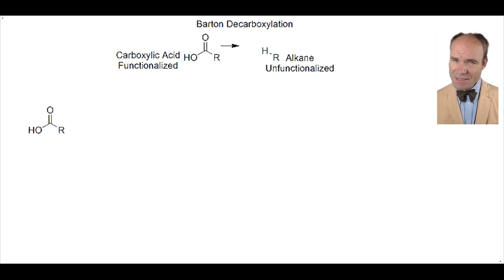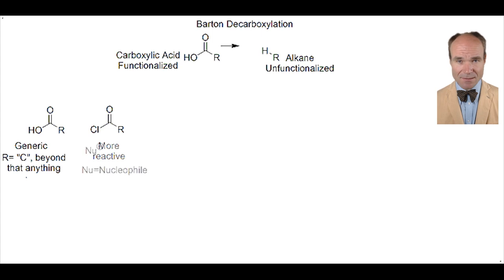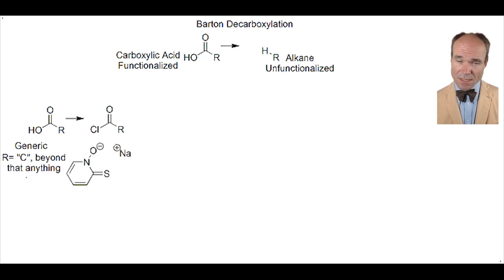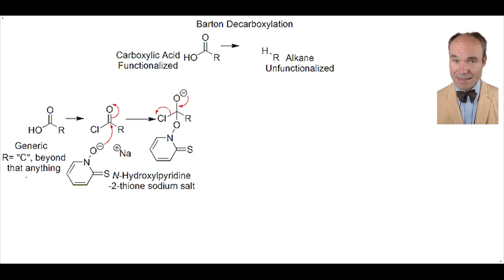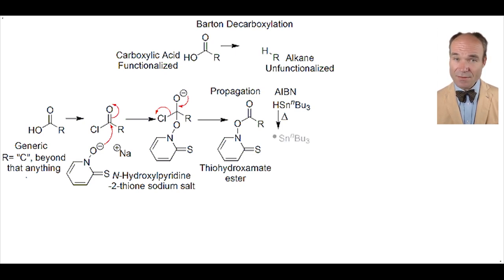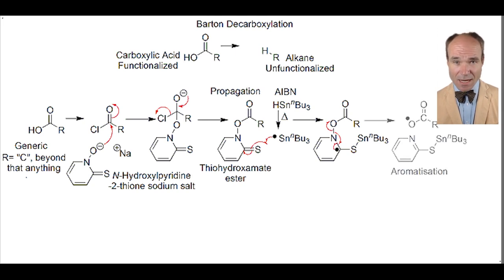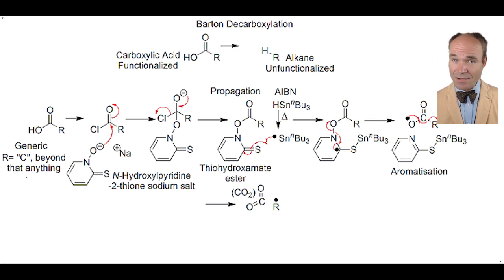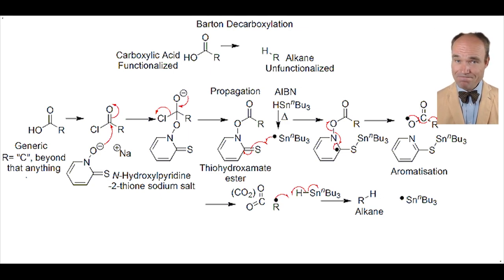Radical: Barton Decarboxylation via Thiohydroxamate Ester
Summary:
AIBN has been used as a radical initiator in a decarboxylation first developed by Barton. This offers a method to convert it to an alkane. This is a great way to remove one carbon unit if you have too many carbons. The carboxylic acid is transformed into the thiohydroxamate that when exposed to AIBN, tributyl tin hydride and heat allows aromatisation to give a pyridine by-product, the loss of CO2 and the formation of a radical alkyl group that then obtains a hydrogen from another tributyl tin hydride, to give an alkane and a further tributyl tin radical ready for the next reaction.